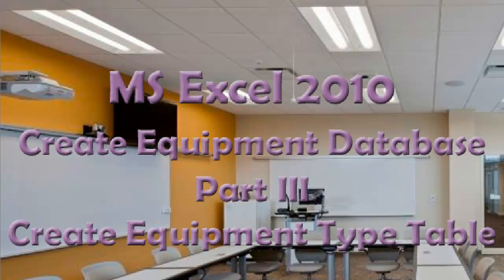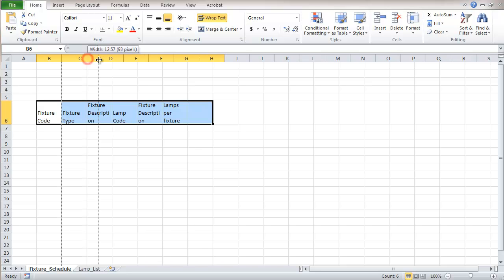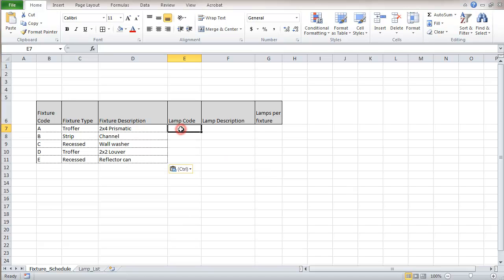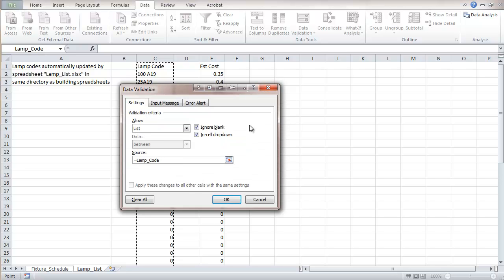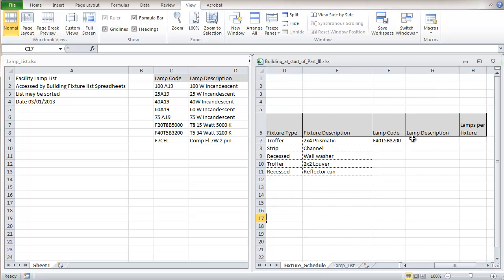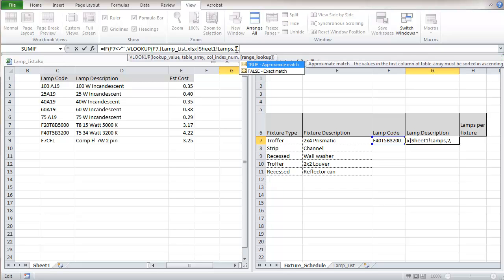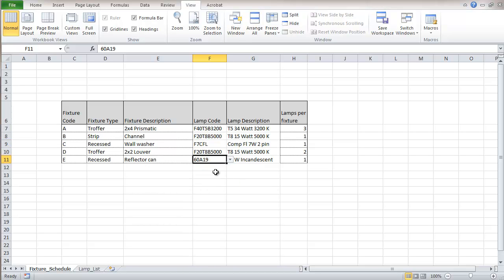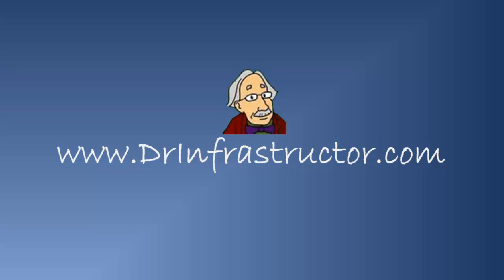MS Excel 2010 Create Equipment Data Base Part III - Create Equipment Types Table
Create an equipment database using Excel spreadsheets.  This video demonstrates the use of Excel database functions.  In creating an example database of lighting fixtures and replacement lamps for an institutional setting, Part III shows how to create a worksheet table and use data validation, the conditional "IF" function and the "VLOOKUP" function.